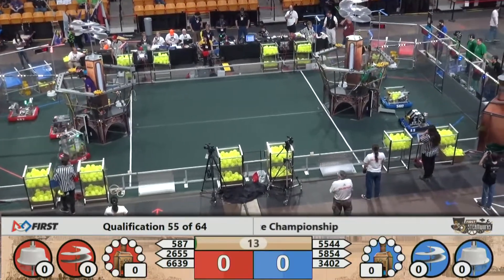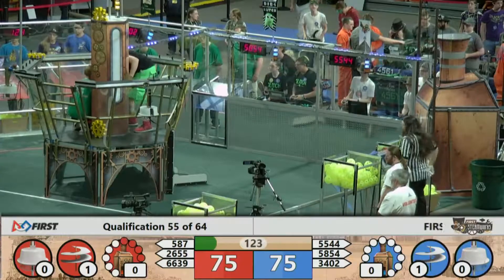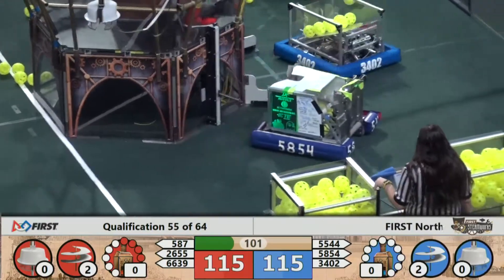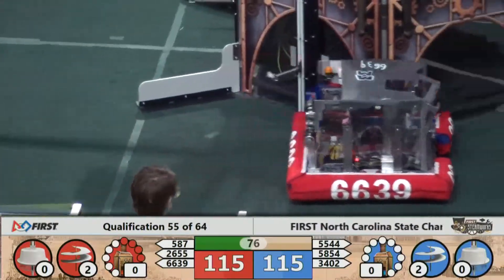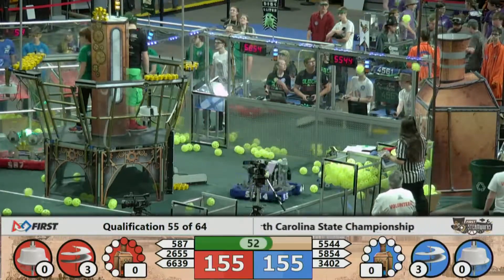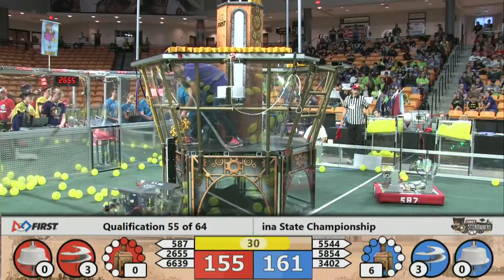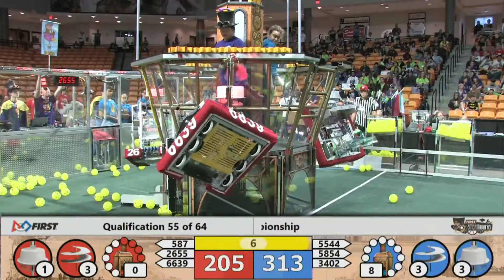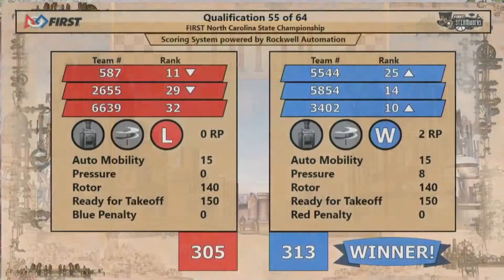QM55 - 2017 FIRST North Carolina State Championship